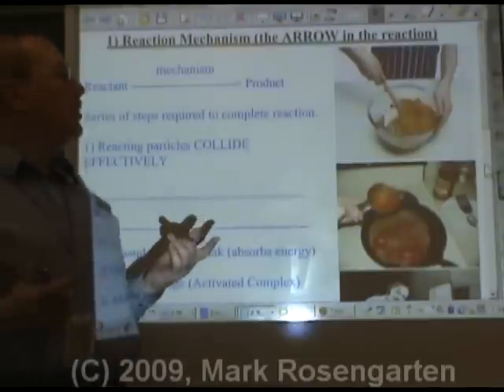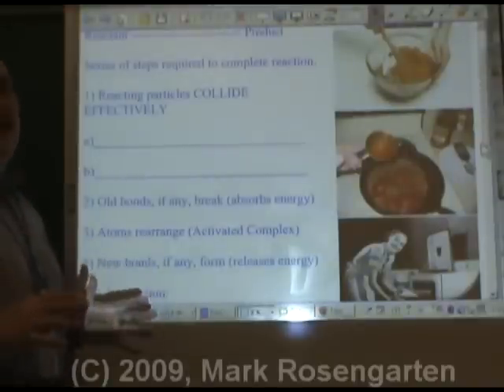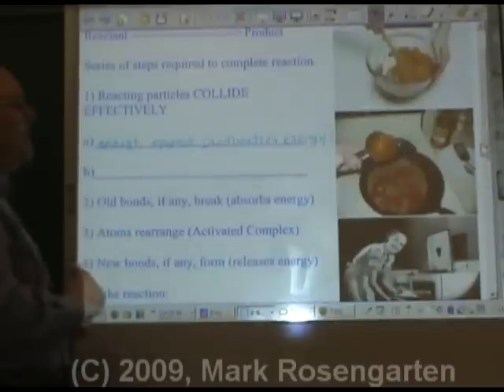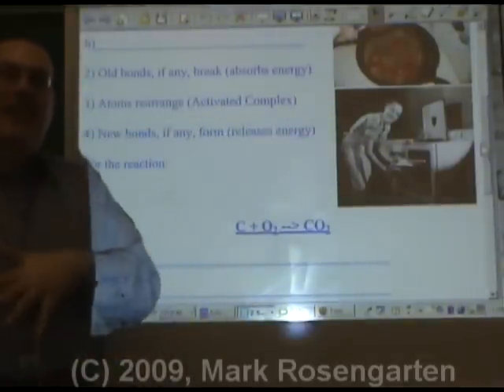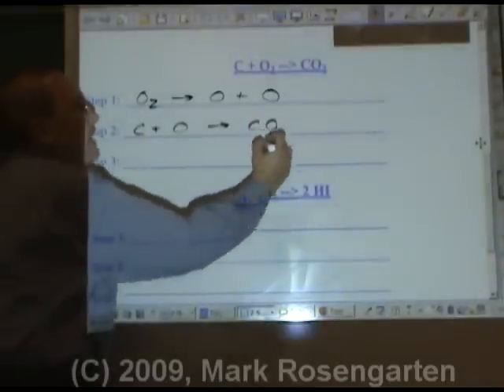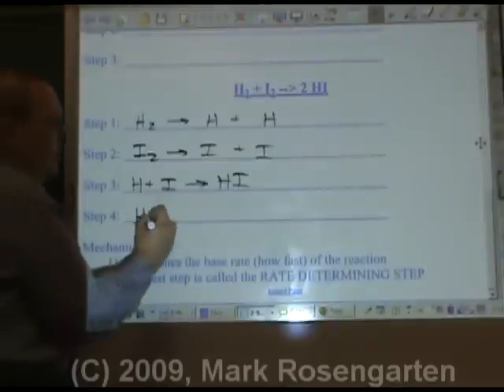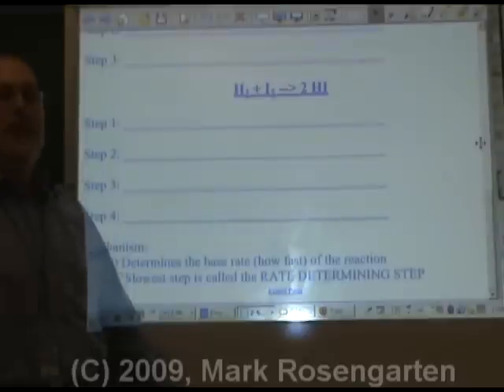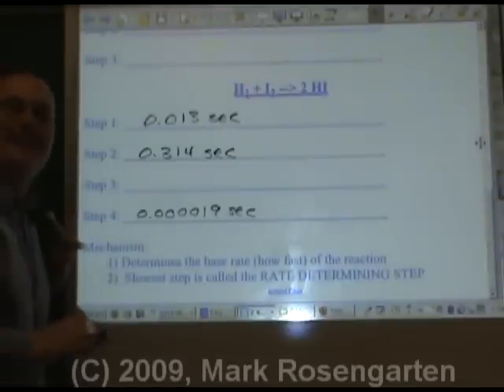Chemistry Tutorial 9.01a: Reaction Mechanism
This video goes through the process of chemical reactions, from the effective collisions to the pathway a reaction takes.